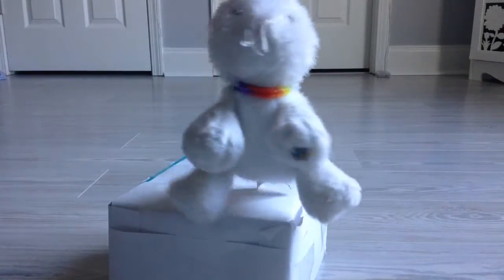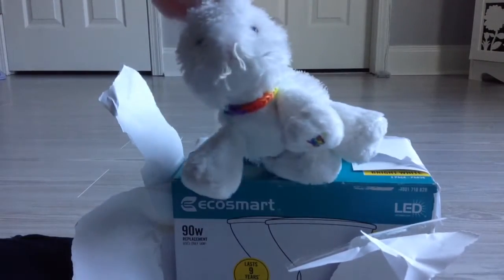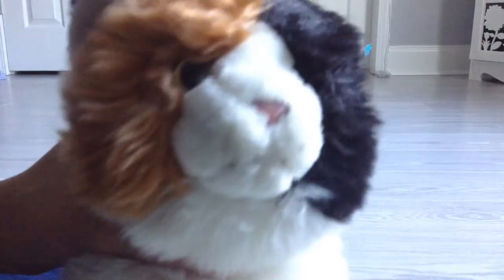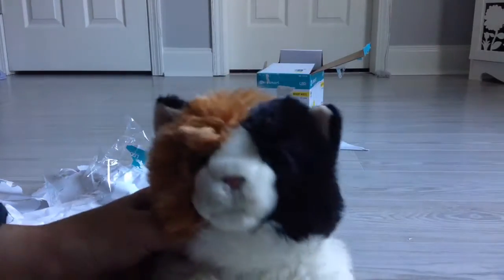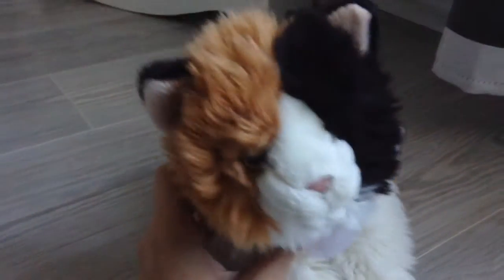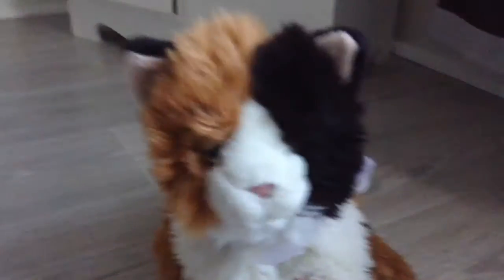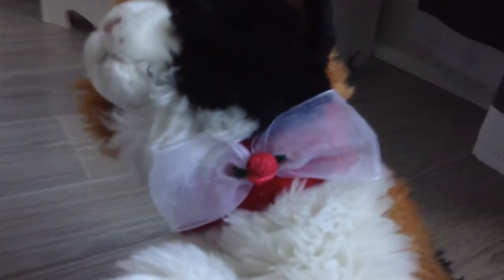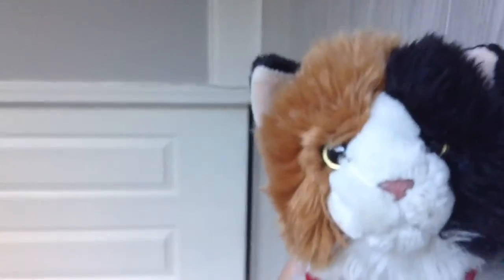Opening The Webkinz Signature Calico Cat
I AM DYLAN AND I LIKE DRAGONS AND SHARKS HELLO KINZTUBE 🦈🐉